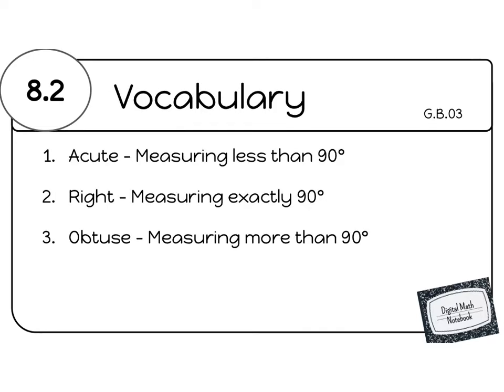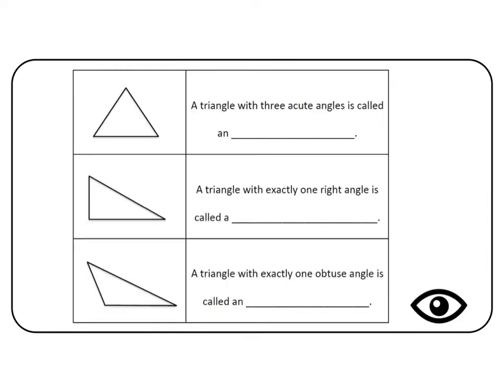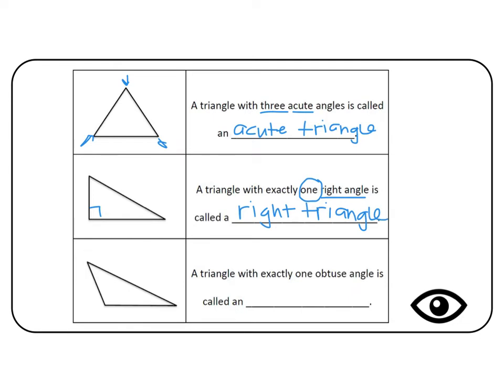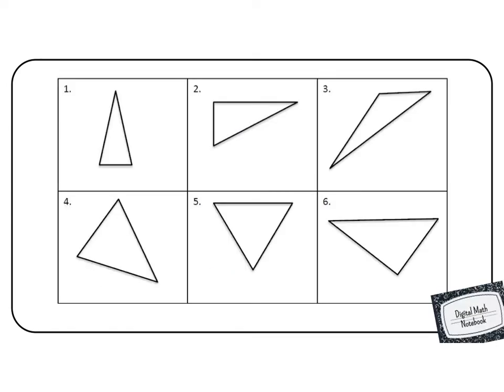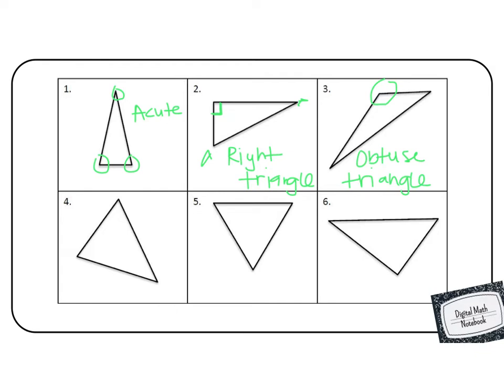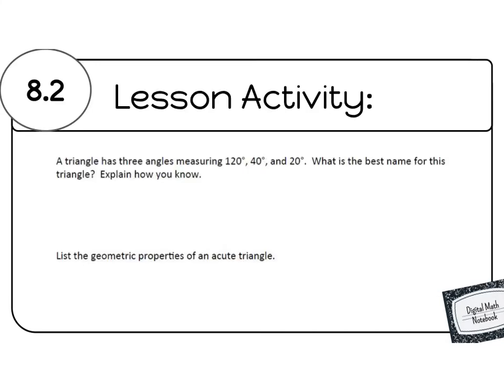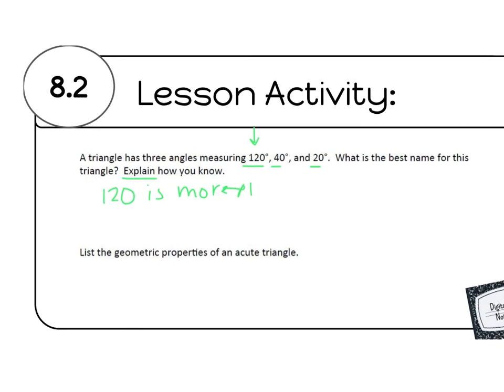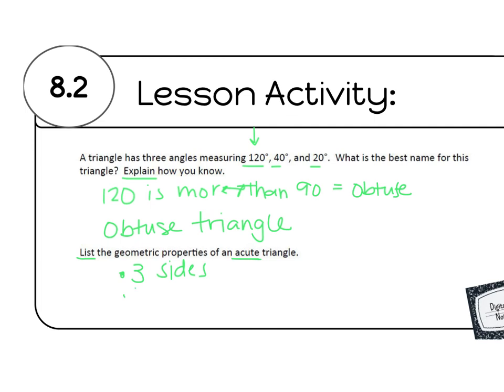Lesson 8.2 - Naming Triangles